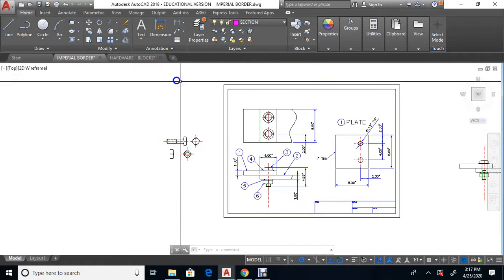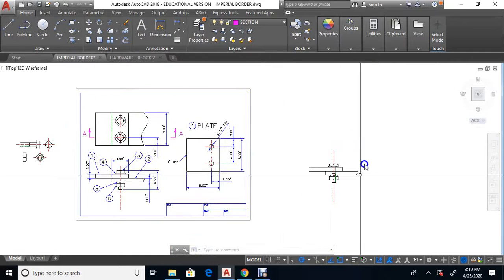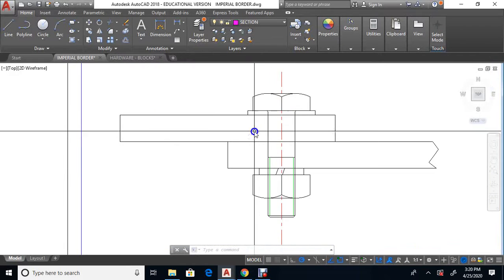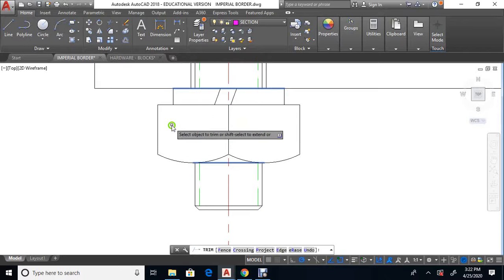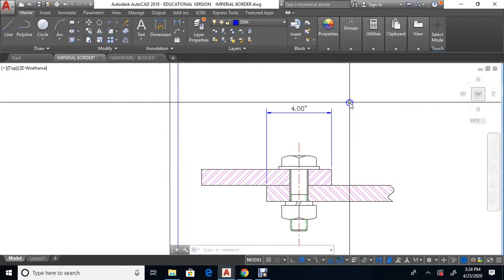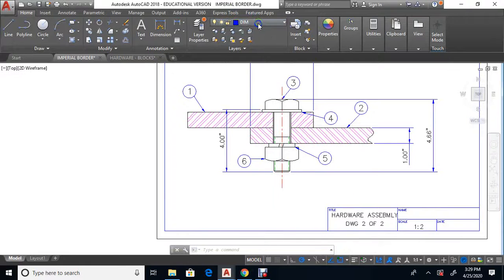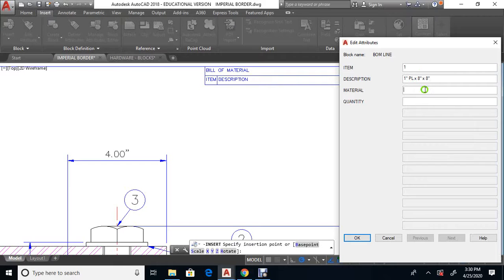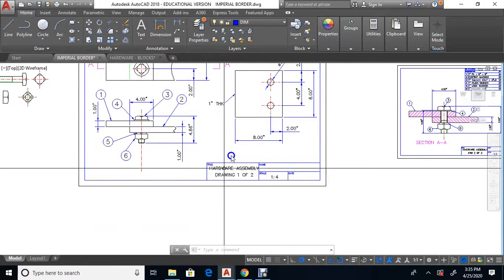HARDWARE ASSEMBLY 3